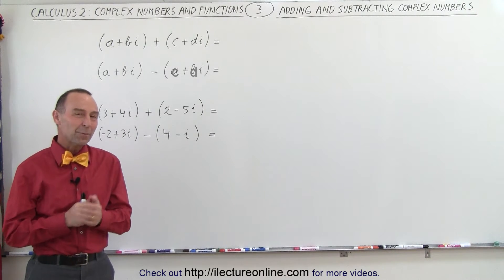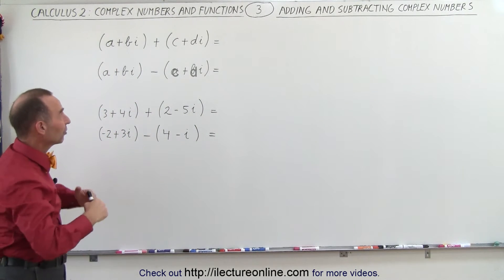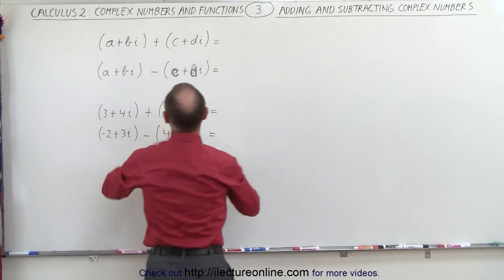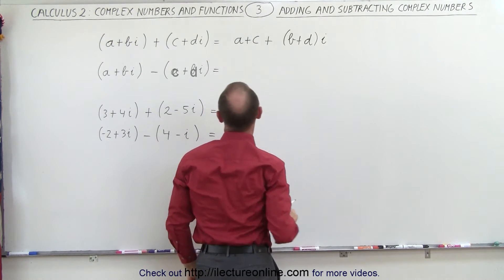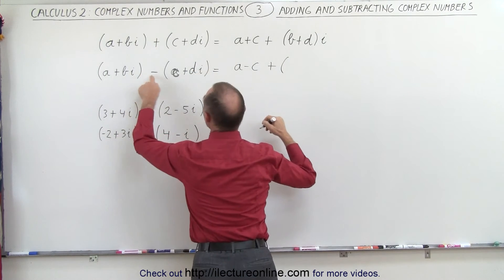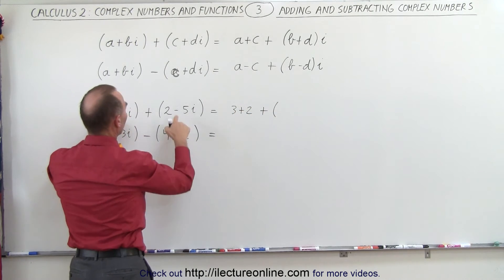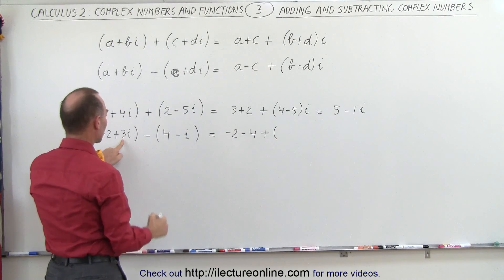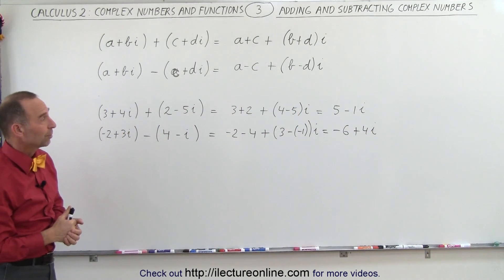Calculus 2: Complex Numbers & Functions (3 of 28) Adding and Subtracting Complex Numbers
In this video I will explain and show how to add and subtract complex numbers.